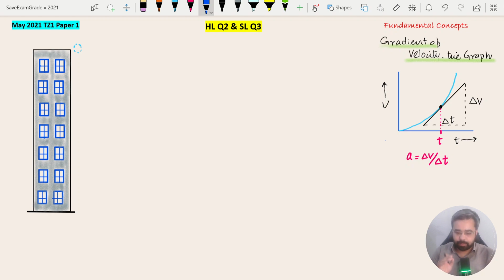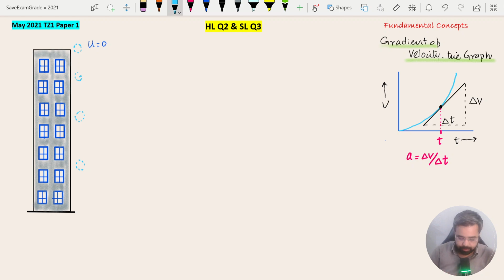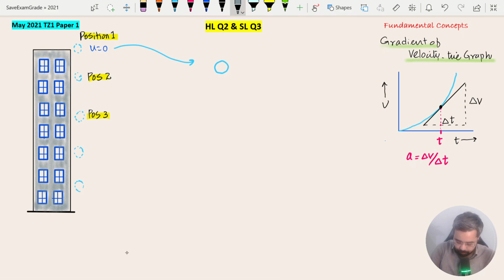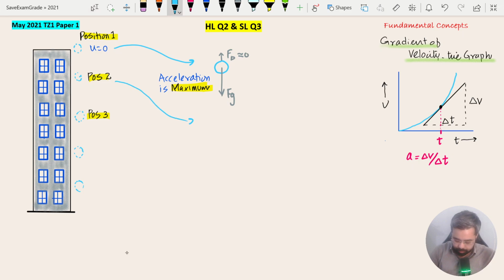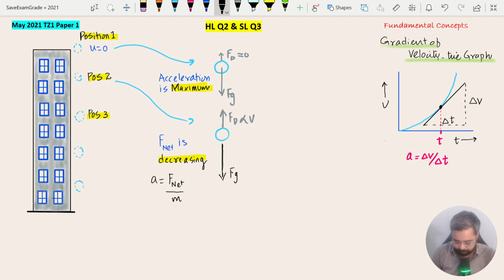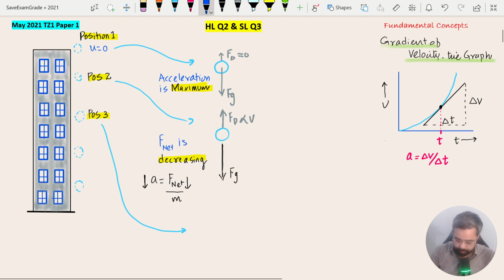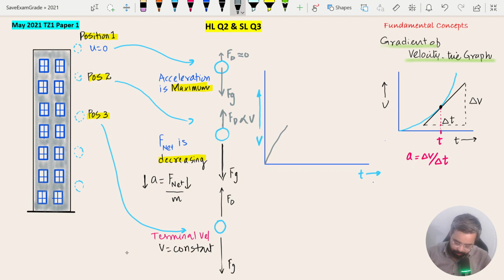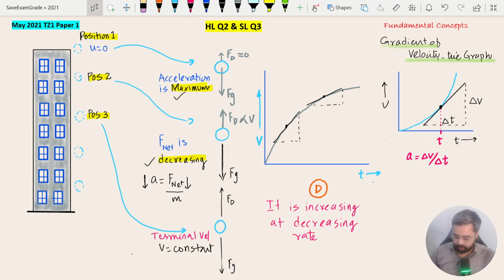Speed time graph & terminal Speed...IB Physics HL Q2 & SL Q3 May 2021 TZ1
The website will be live in Late November 2024. Free access will be for limited time.